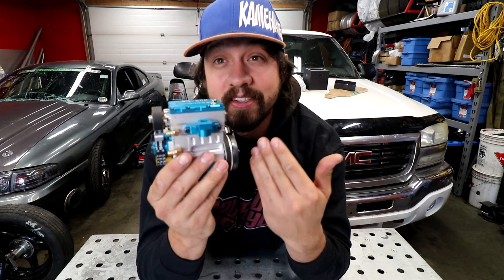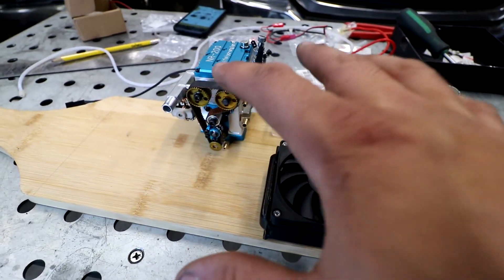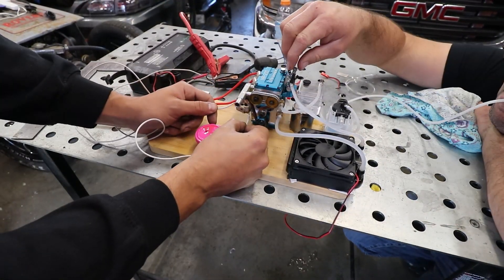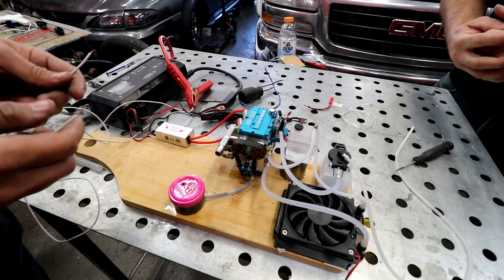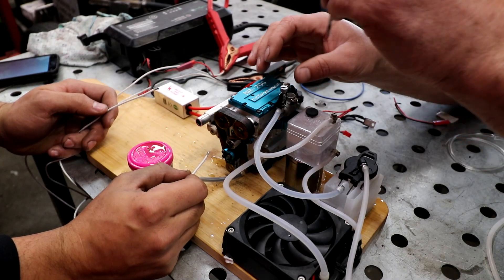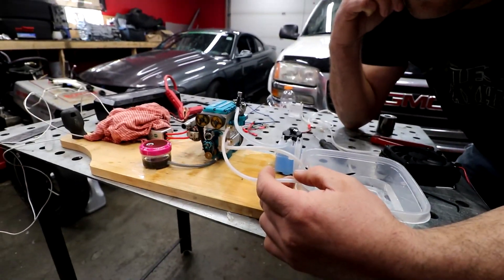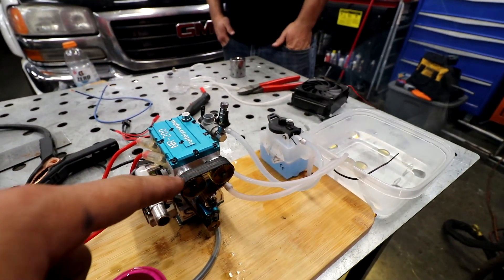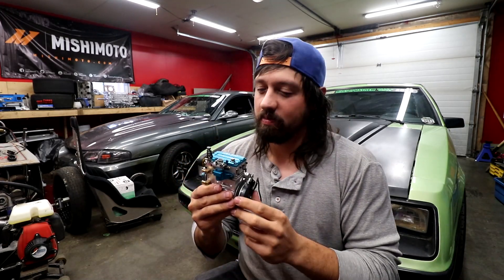The Smallest Working Gasoline Engine You Can Get For Less Than $500. NR-200 EngineDIY